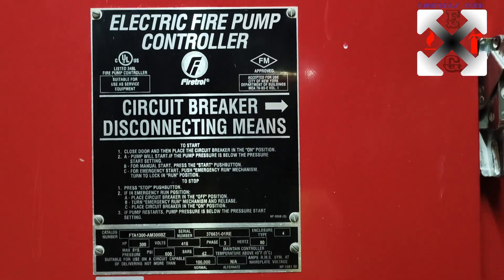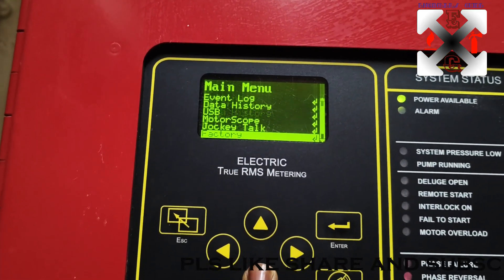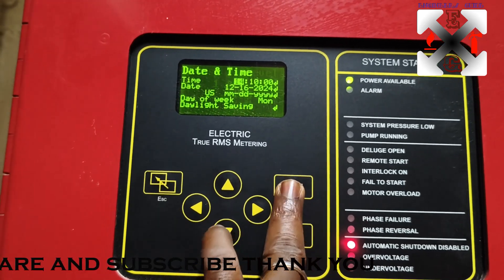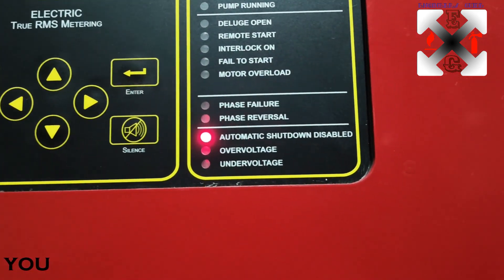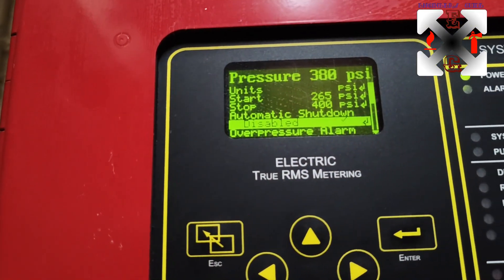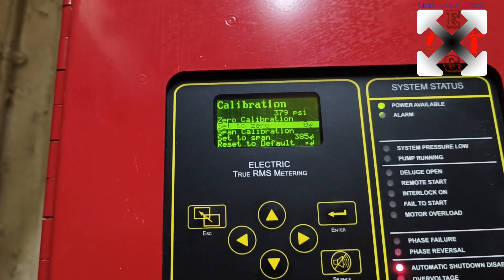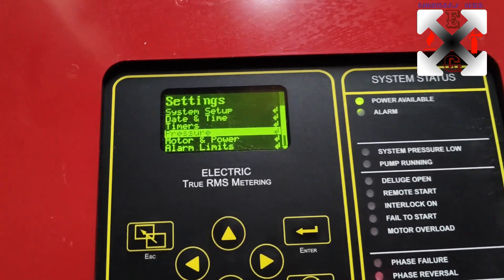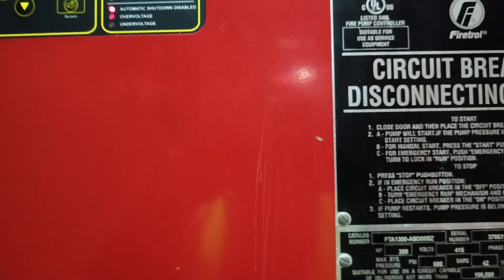FIRETROL CONTROLLER SETUP BY ENGINEERS GUIDE